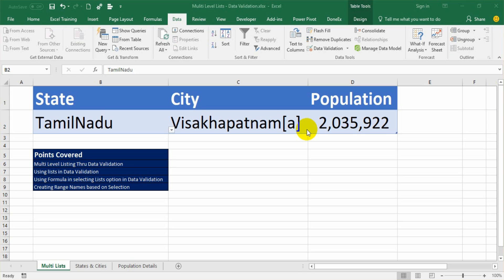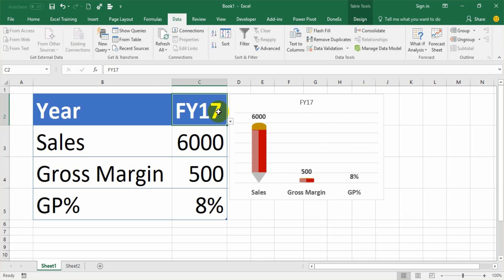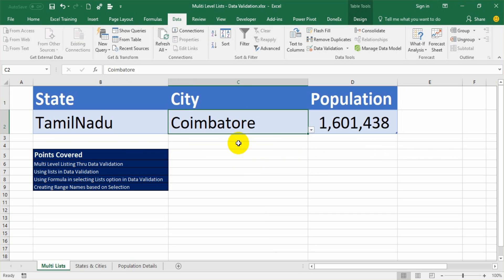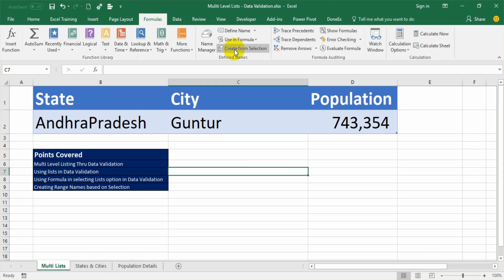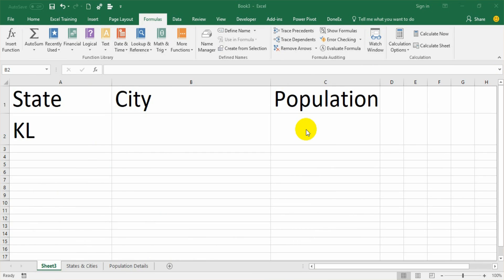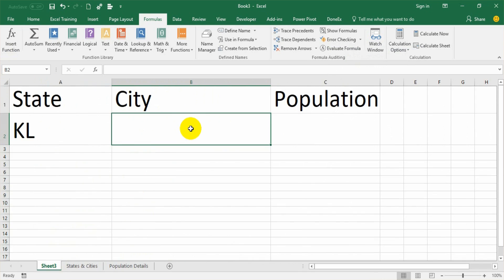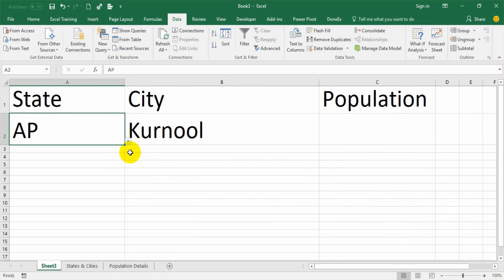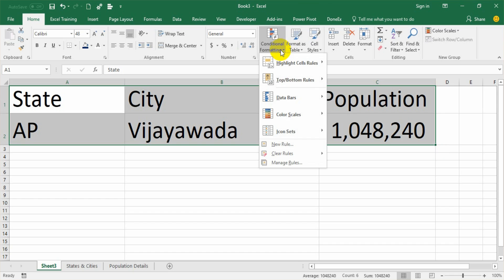Data Validation - Multilevel Drop Down Lists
Data Validation feature in excel is very useful. In this , how to create a multilevel drop down list, is described.

File link is to practice